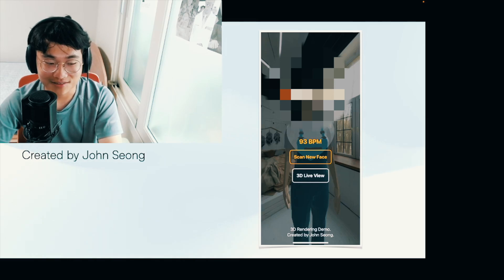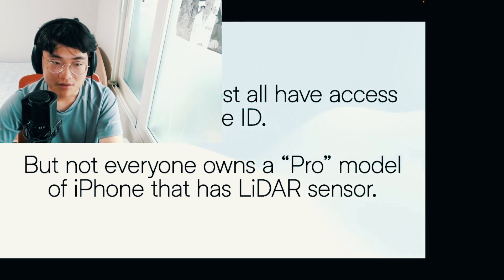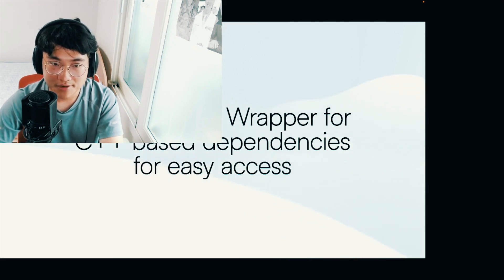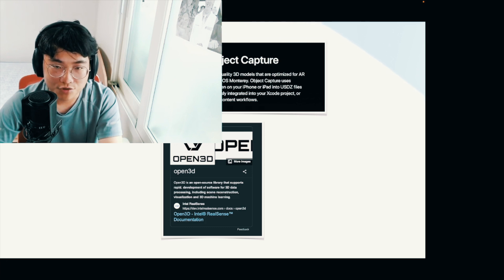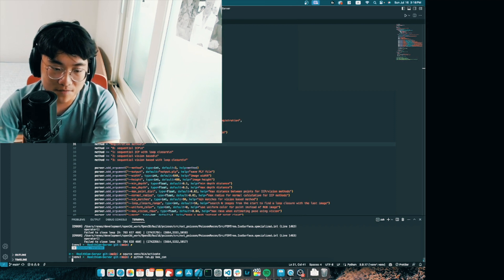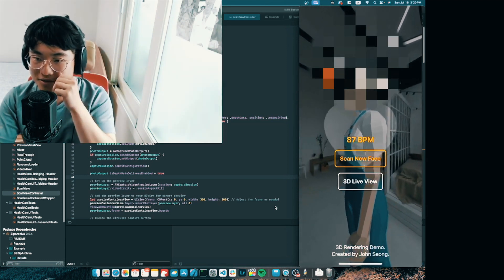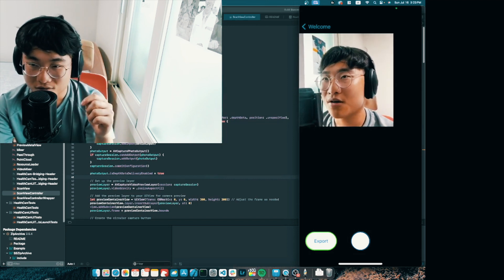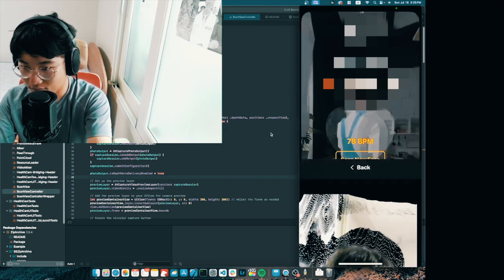3D Scanning with just Face ID on an iPhone!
Can you believe that you can run a full-fledged photogrammetry scan just on your iPhone? Designed and Developed by John Seong.